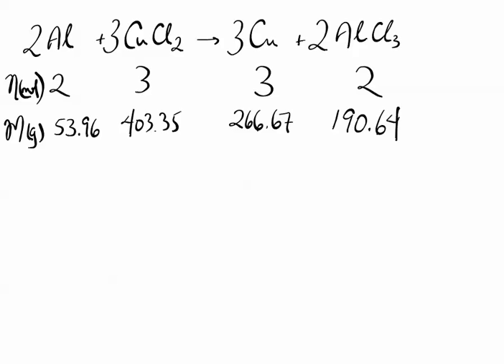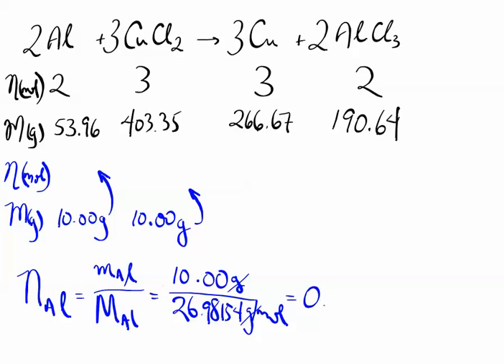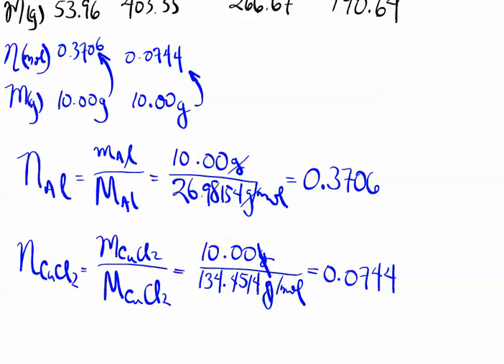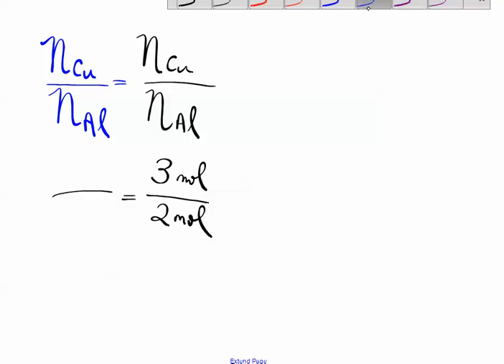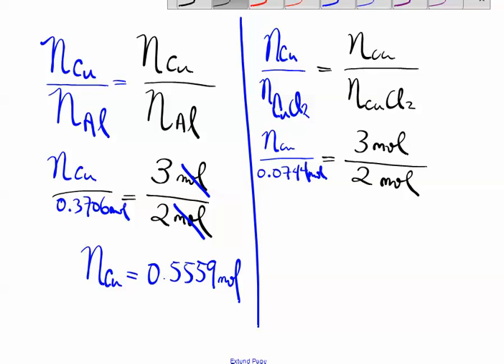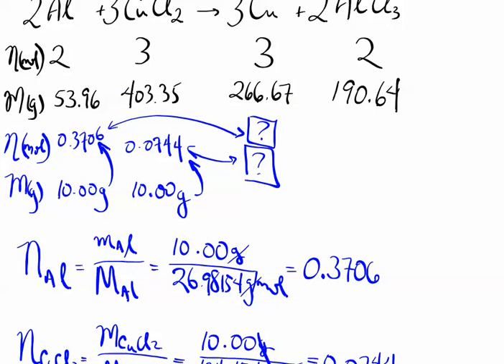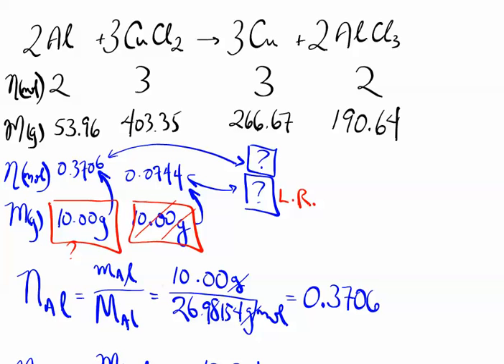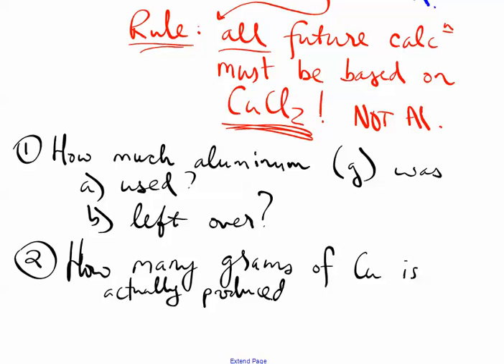SCH4C Determining Limiting Reactant Example